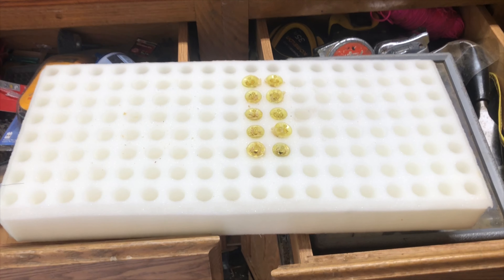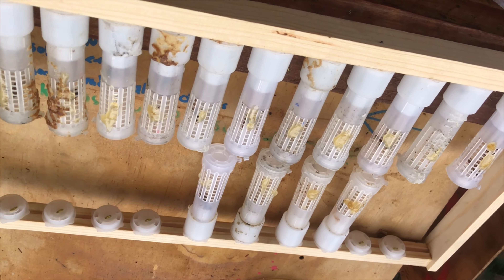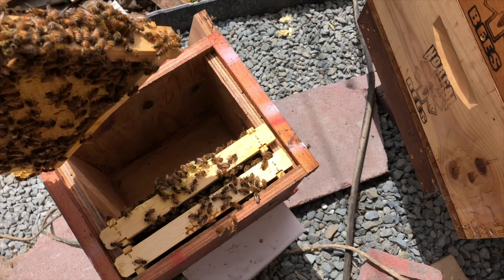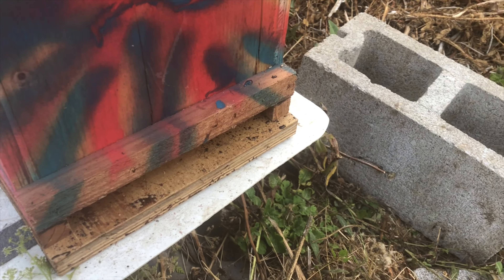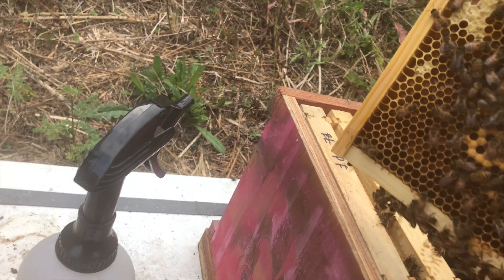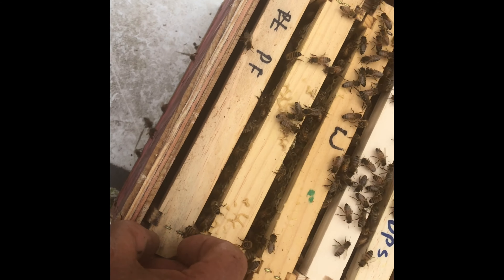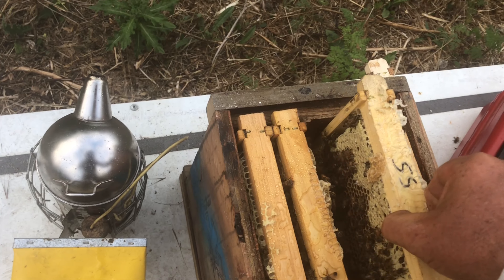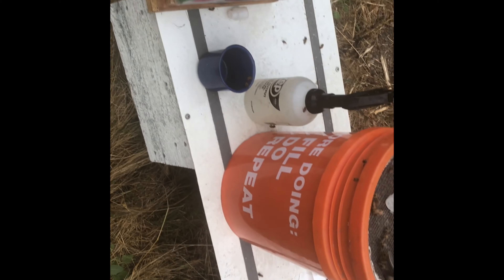Qeen Bank, Queen Cells, and installing Virgin Qeens!